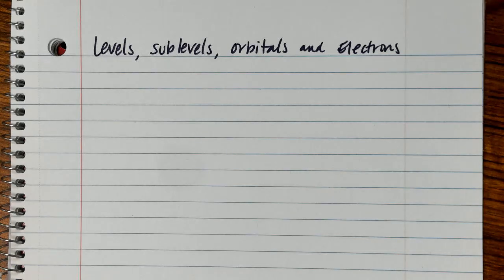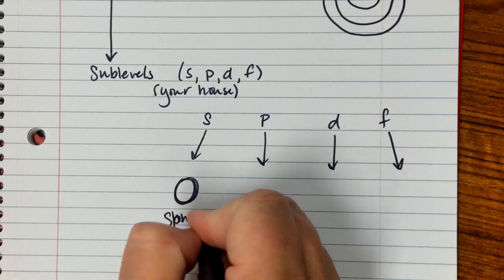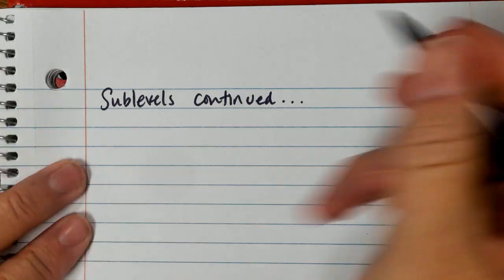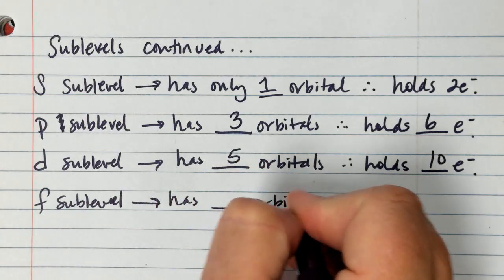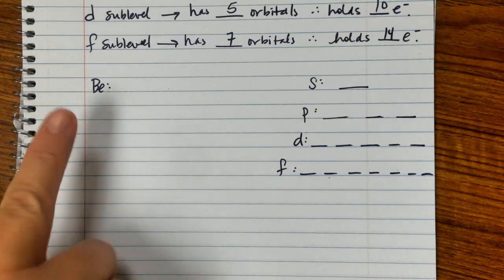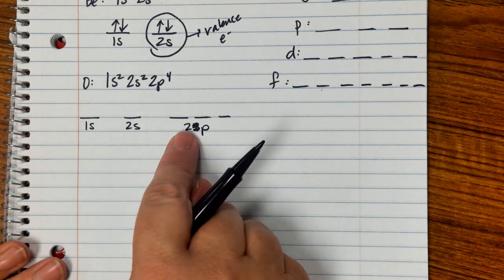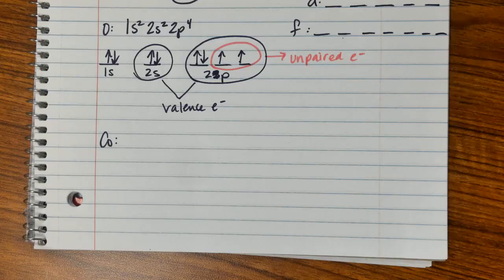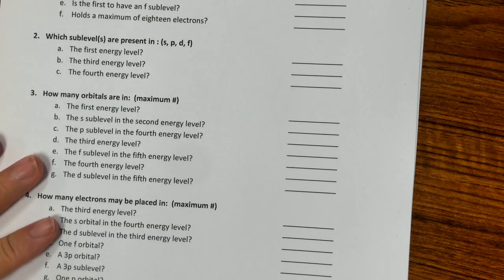Levels, Sublevels, Orbitals and Electrons